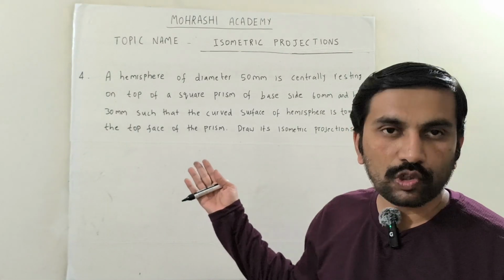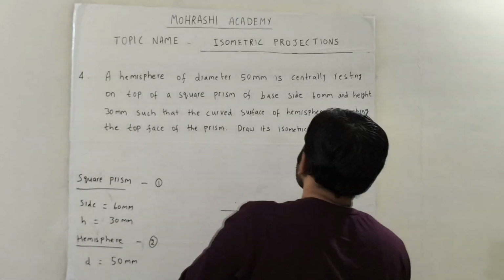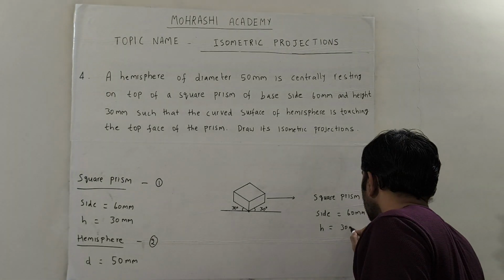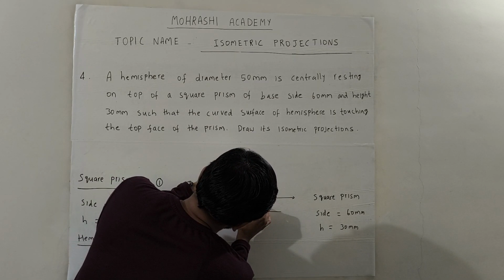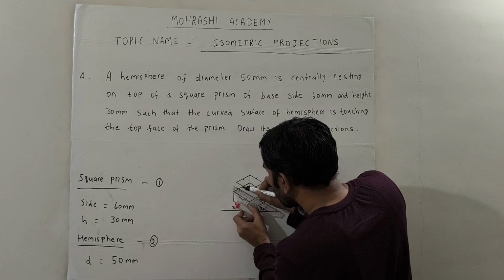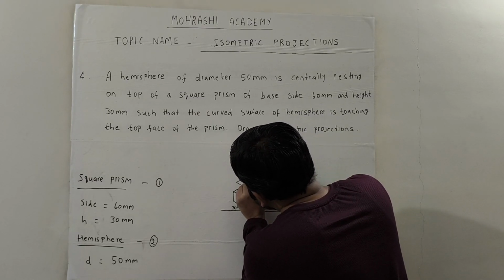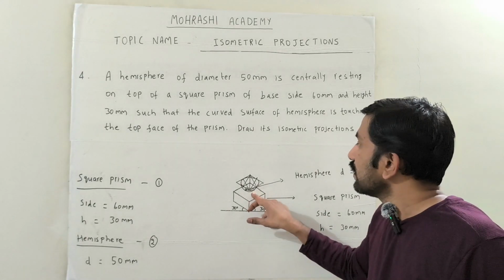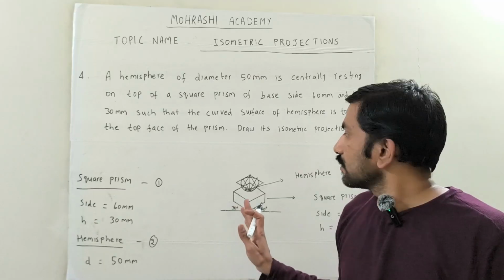PROBLEMS ON ISOMETRIC PROJECTIONS PROBLEM 4